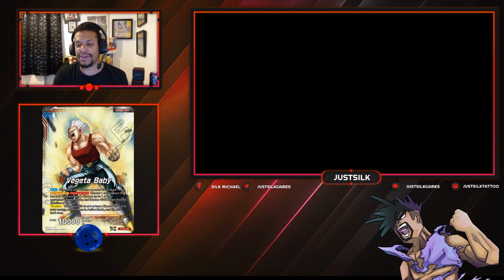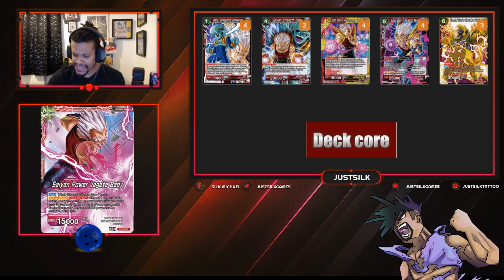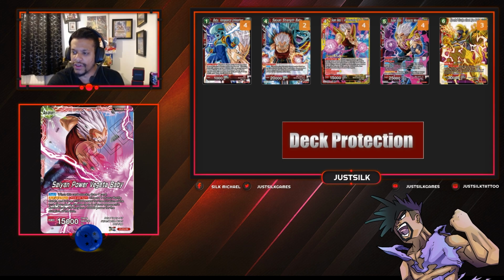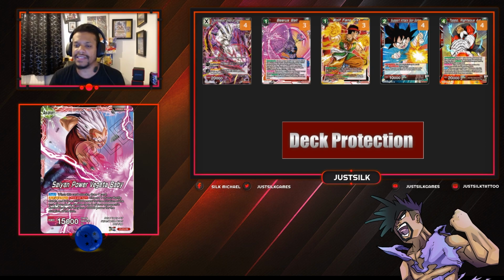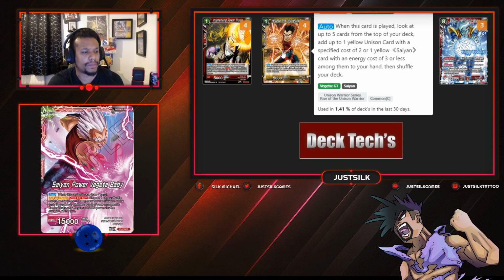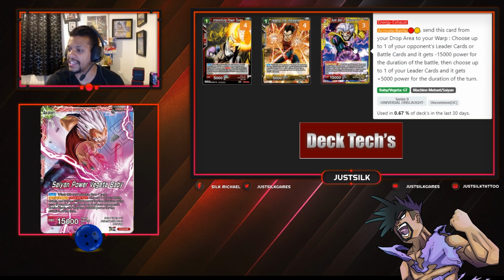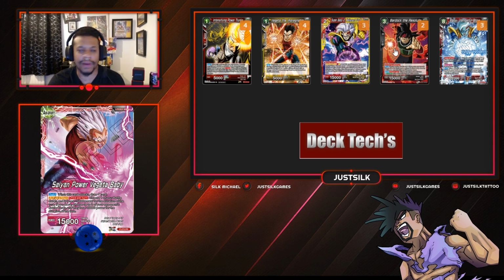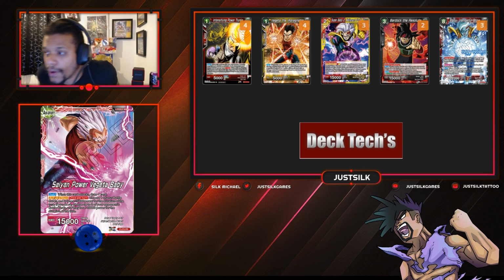Red Vegeta Baby - Midrange Power!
Hey peoples Welcome back to my channel, Today i bring the fire, its baby boys and its absolutely dope. ill be talking about how baby can be utilised this set and what the key features of the deck are and how they would together check it out and let me know your thoughts.

Shoutout to Senzu pop for the awesome picture of the boy baby card in the background of the thumbnail!

obviously i own no rights to the dragonball super cardgame!
here's my details for other social media's
@justsilktattoo (instagram)
@justsilkgames (twitter)
Twitch.tv/justsilk